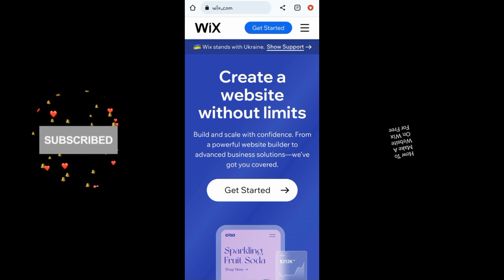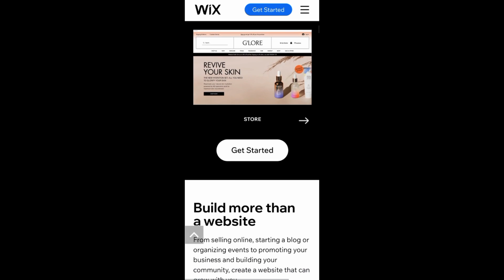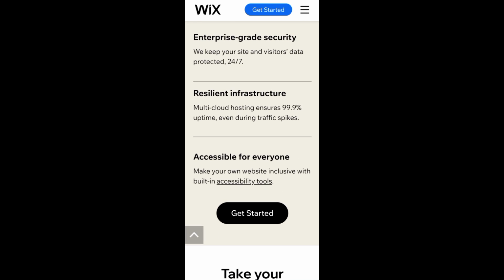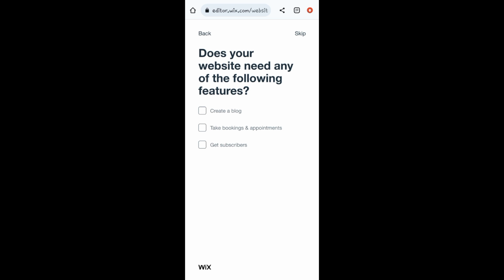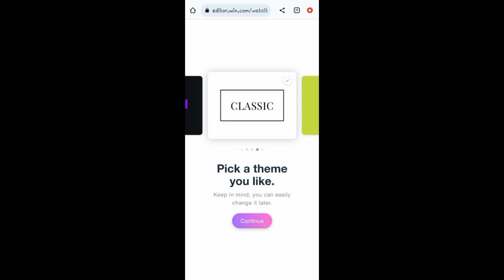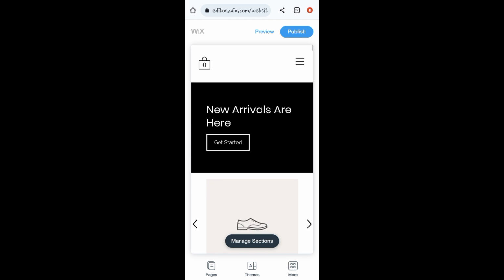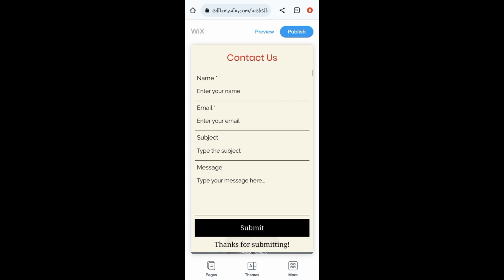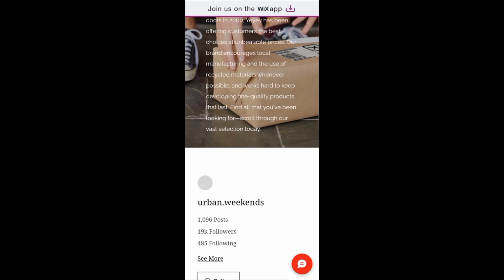How To Make A Website On Wix For Free